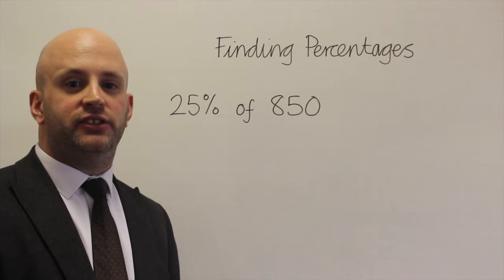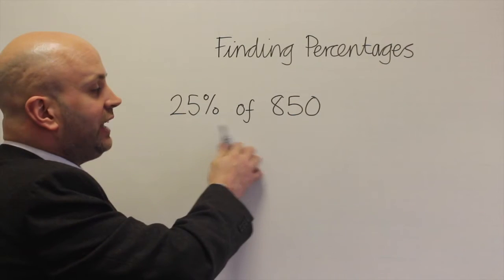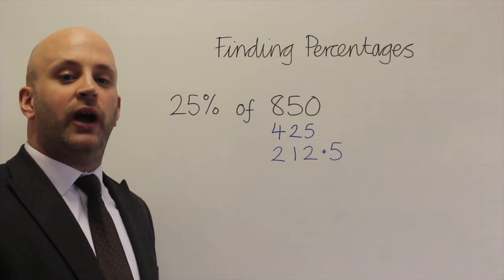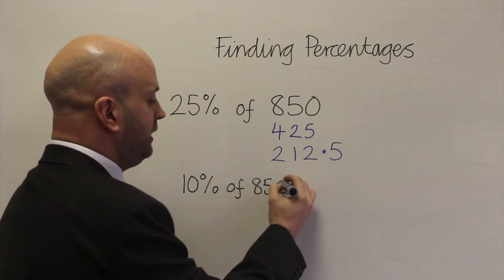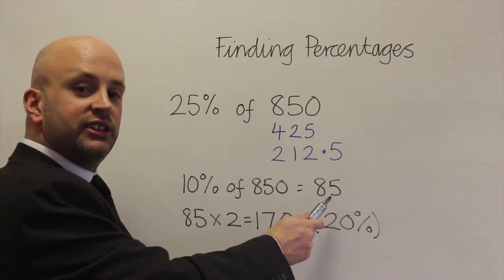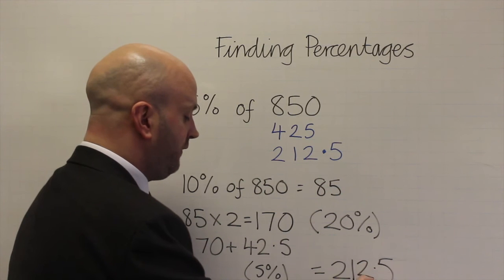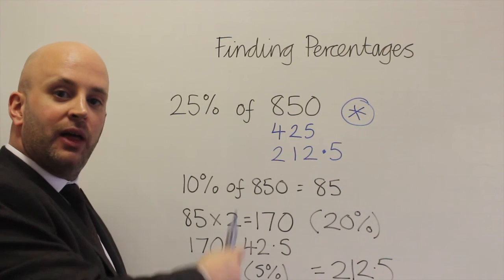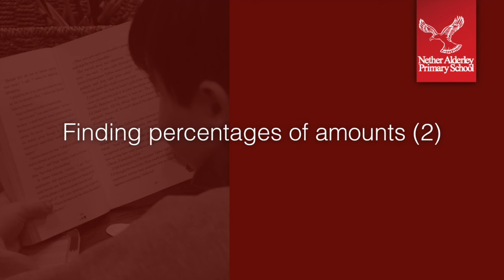Finding percentages of amounts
NAPS Arithmetic eBook question 27: Finding percentages of amounts
A video tutorial to be used in conjunction with the ebook 'A Guide to the 2016 Arithmetic Paper'